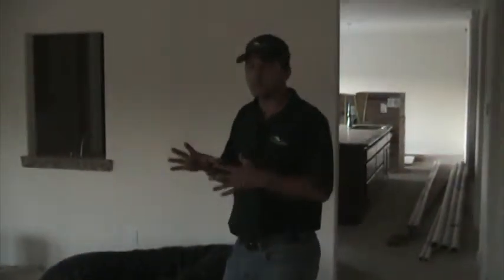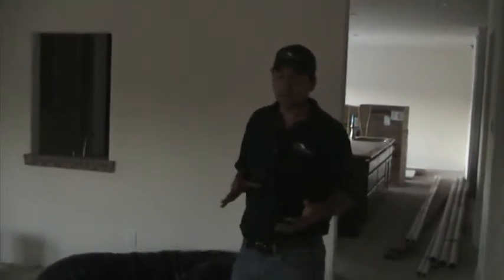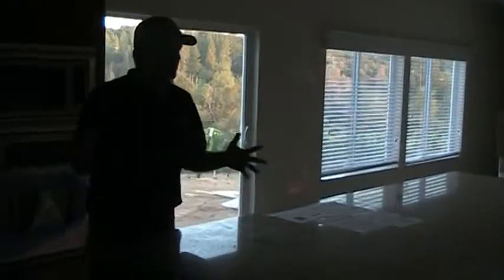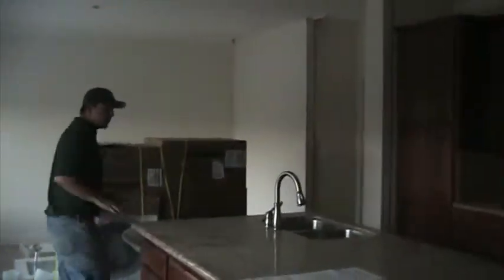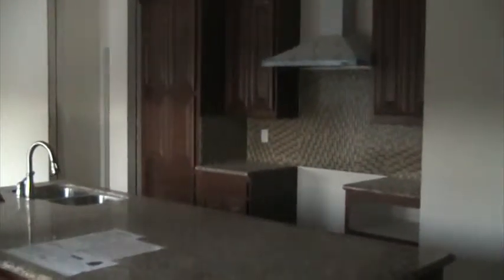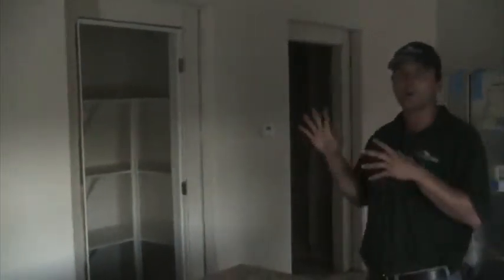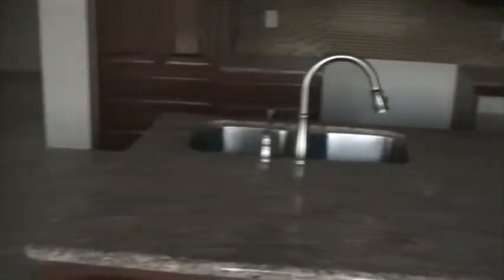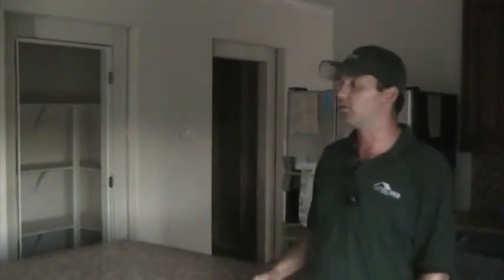Gold Country California Modular Home Set 13 - Kitchen and Interiors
One of our favorite kitchens of all time, plus a look at some ship loose materials.